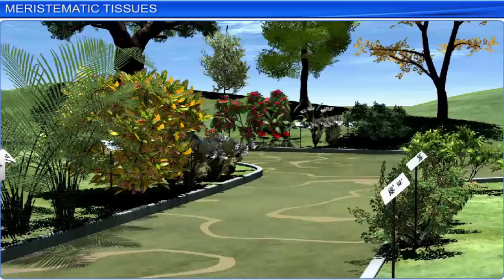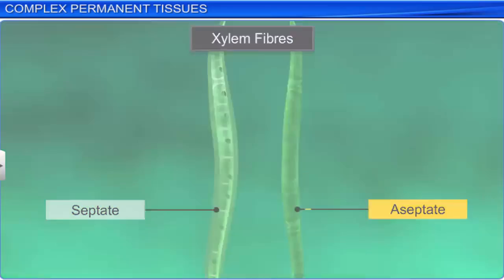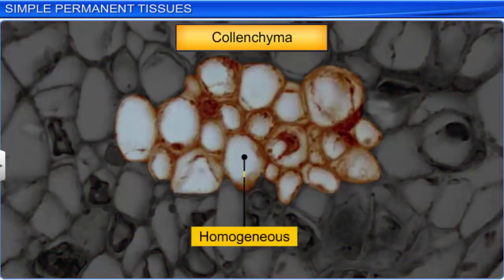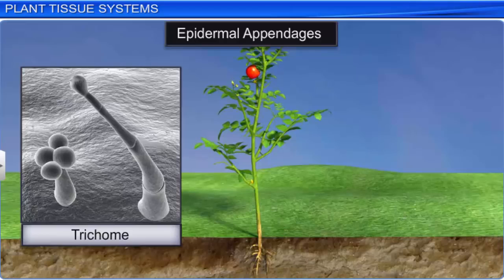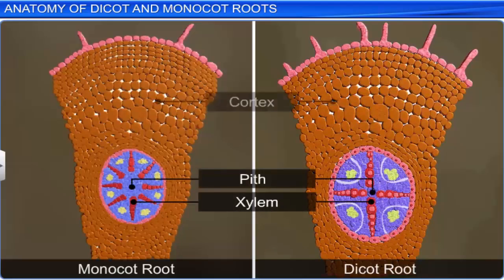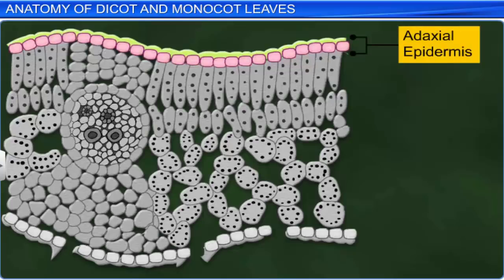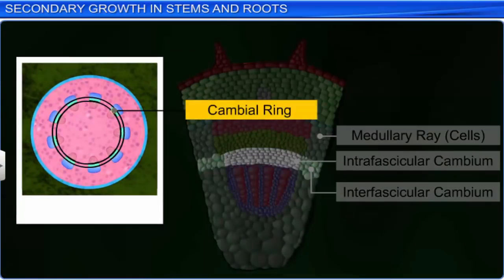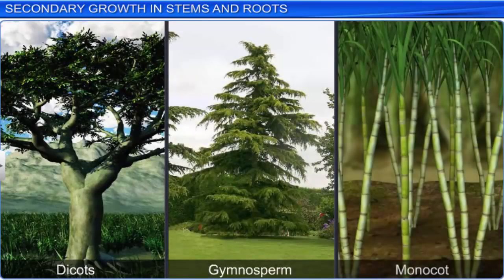CBSE Class 11 Biology Anatomy of Flowering Plants Full Chapter